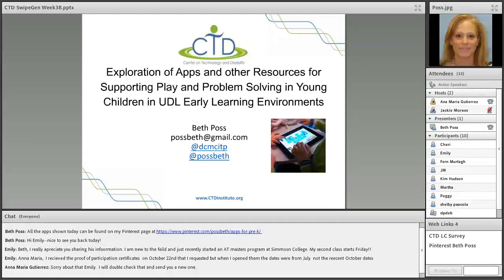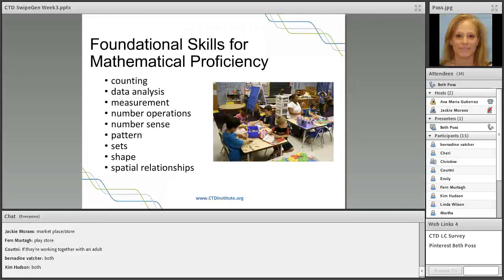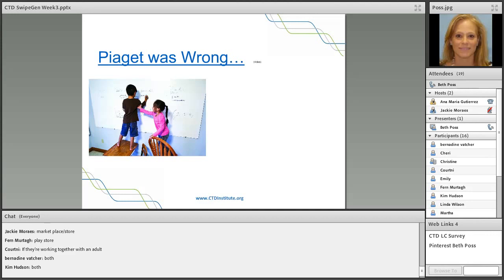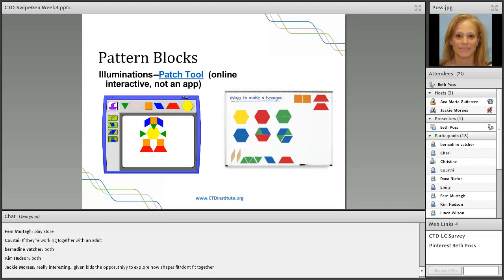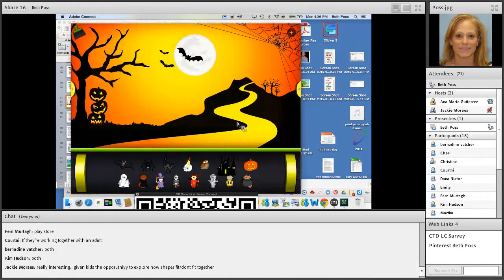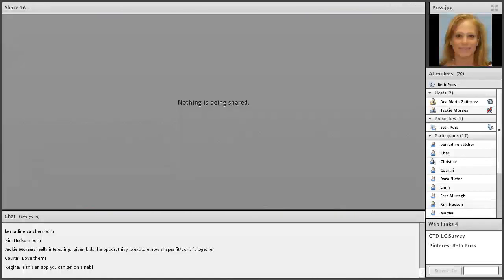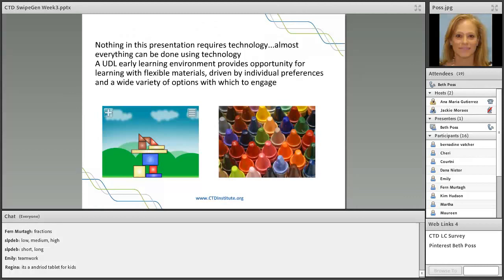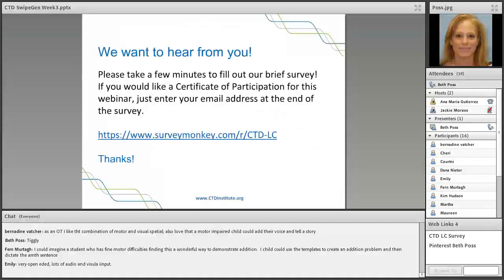Supporting Play and Problem Solving in Young Children in the Context of UDL (Pt 3)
Beth Poss explores in the UDL context, developmentally appropriate apps and other media resources that support the development of play and problem solving in young children in alignment with best practices in media use of young children.